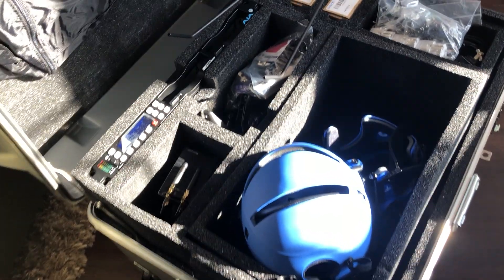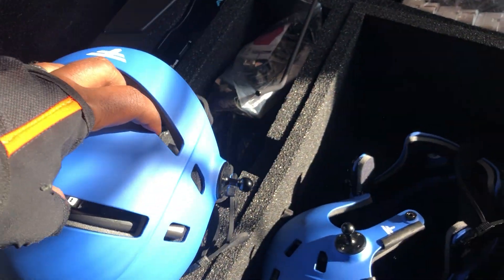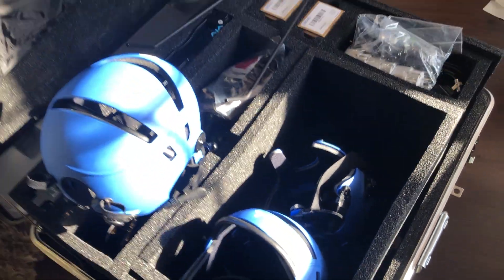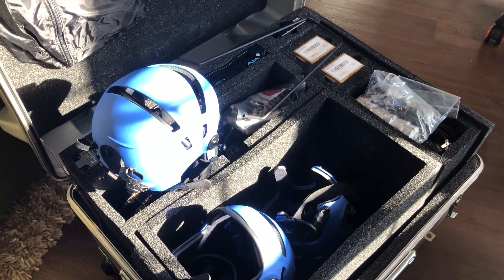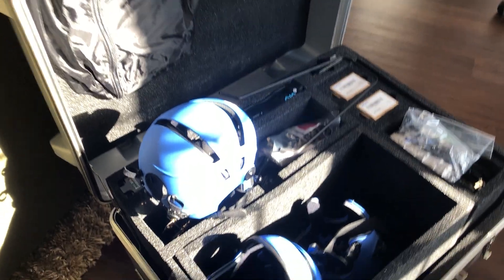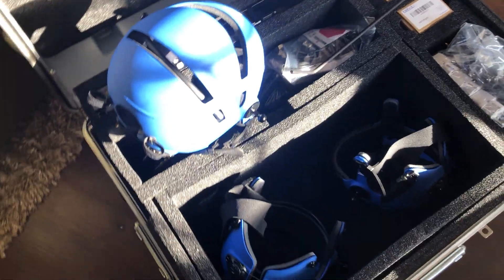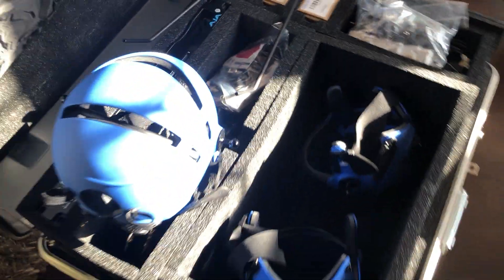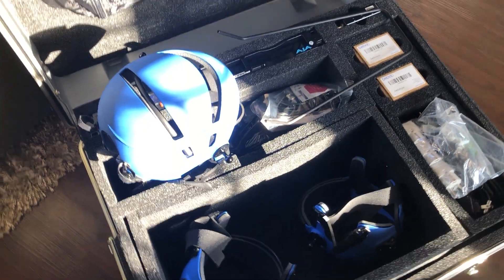Faceware Mark IV Wireless Headcam System Unboxing ~ First Impressions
Faceware Mark IV Wireless Headcam System Unboxing!! On cloud 9! This is my first time seeing the Faceware Mark IV Wireless Headcam System in person ~ Faceware Tech sent me the system to test on scenes from The Adventures of Nkoza & Nankya and some concept Sci-Fi film shots using DAZ 3D characters. I can't wait to share the results with you all :)